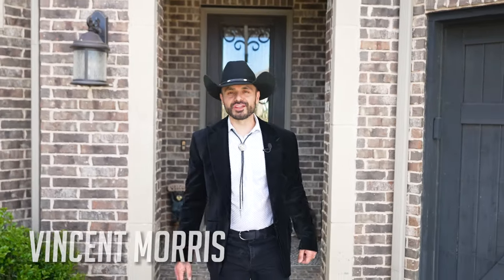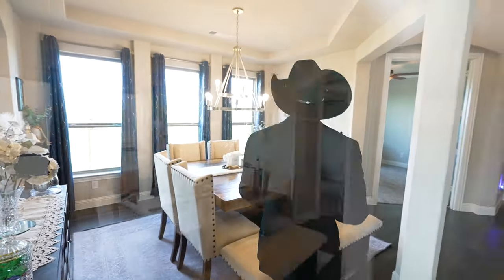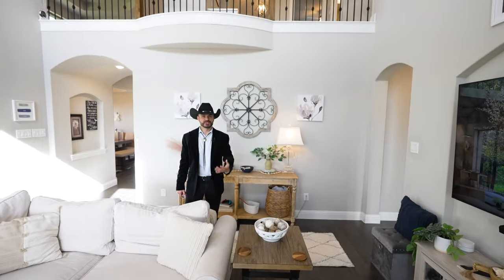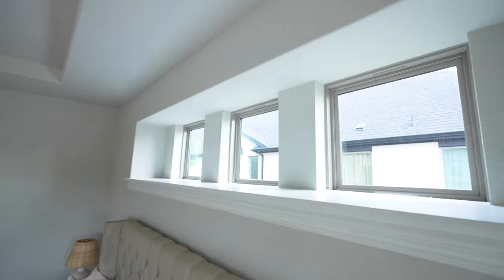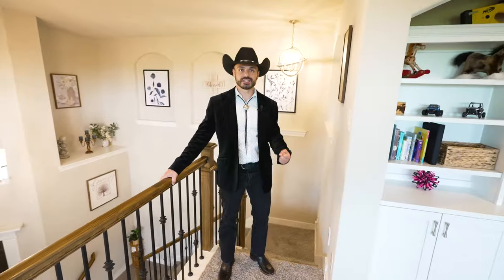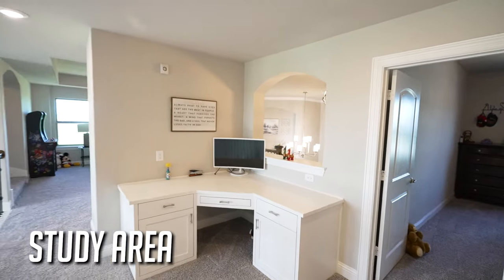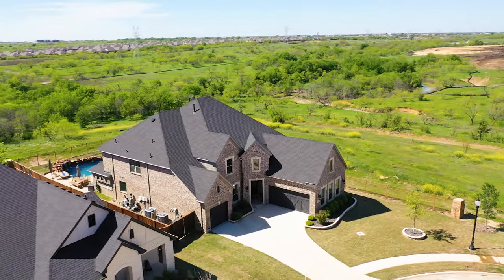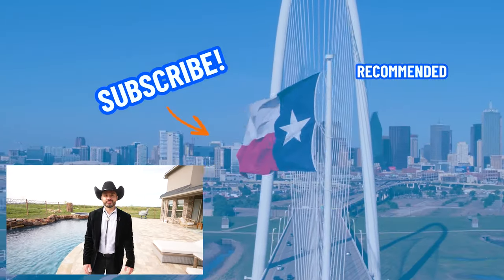Touring a STUNNING Home Near DALLAS, Texas | Argyle Texas Real Estate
Today, I want to show you this absolutely amazing home in Argyle Texas currently listed at $895,000. This home has 4 bedrooms, 3.5 bathrooms, a media room, office, and flex space so if you are looking for breathing room, this is where you'll find it.
Argyle is a small town located in Denton County, Texas, about 40 miles northwest of Dallas. It has a population of around 6,500 people and is known for its rural charm and family-friendly atmosphere. Argyle is home to several parks, hiking trails, and recreational areas that allow residents to enjoy the outdoors. The town also has excellent public schools as part of the Argyle Independent School District. With its proximity to the Dallas-Fort Worth metroplex, Argyle offers a peaceful suburban lifestyle while still providing access to big-city amenities just a short drive away.
If you're thinking about living in Argyle, or any other Dallas Texas suburb, we'd love to help! We can help you navigate the Dallas Texas real estate market. Just give us a call, shoot us a text, send us an email, or schedule a Zoom call, and we'd love to help you make a smooth move to Dallas Texas!
If this is your first time to this channel, and you want to know everything about Dallas Texas and the surrounding areas, then subscribe▶ and tap the bell🛎 for notifications, so you can be the first to know about the current market in Dallas Texas 😁
00:00 - Intro to This Argyle Texas Home
00:58 - Office
01:14 - Mud Room
01:29 - Dining Area
01:54 - Bedroom and Bathroom 1
02:21 - Utility Room
02:55 - Living Room
03:13 - Kitchen
03:31 - Pantry & Coffee Bar
03:49 - Breakfast Nook
04:32 - Primary Bedroom and Bathroom
06:38 - Flex Space
06:54 - Half Bath
07:00 - Media Room
07:53 - Study Area
08:08 - Bedroom and Bathroom 2
0827 - Bedroom 3
08:52 - Backyard
10:35 - Outro to this Argyle Texas Home
3 Cords Realty Group - Brokered by EXP Realty
🏘️ Investors! Get Notified Of Our Exclusive Off-Market and Multi-Family Investments